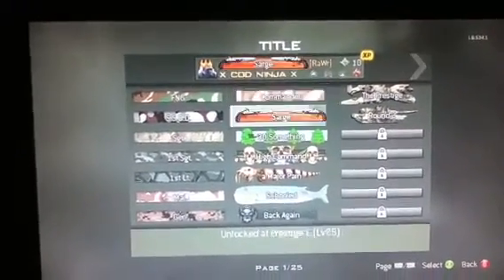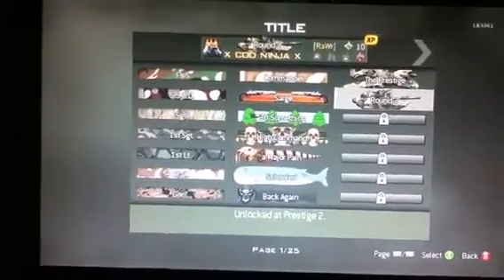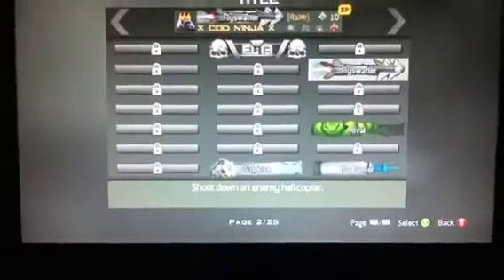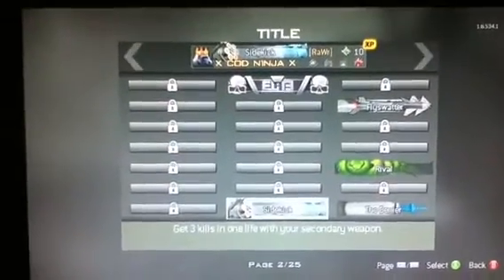Just presteiged ! My emblems and titles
Me now 2nd presteige emblems and titles.